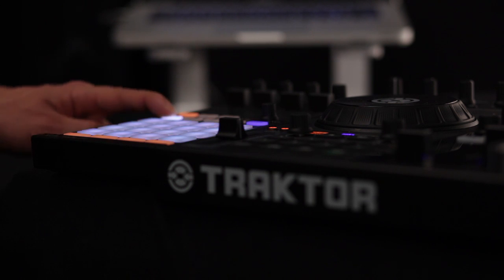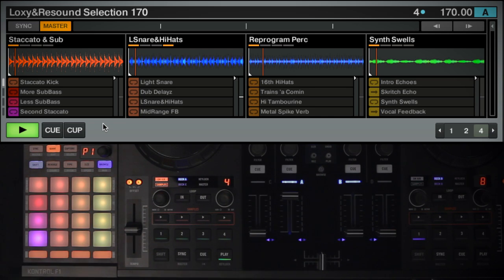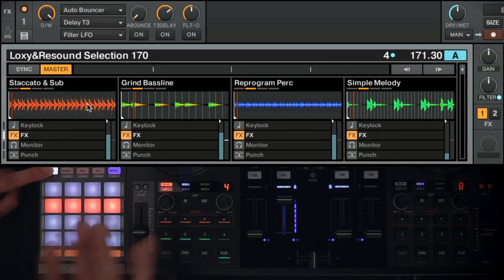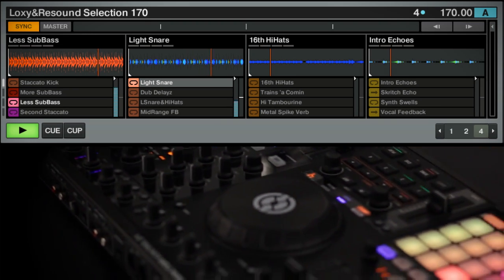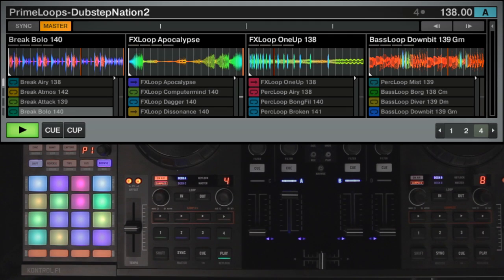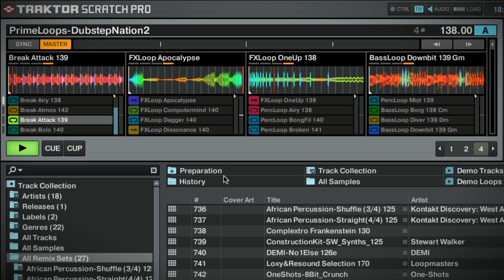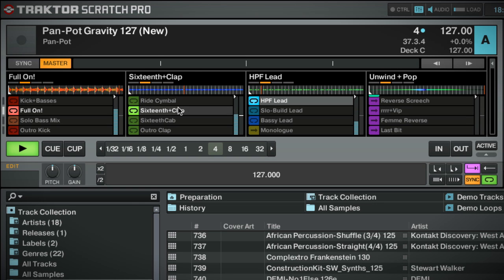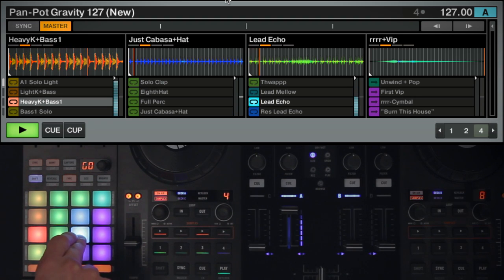Native Instruments Traktor Kontrol F1 - Remix Set™ Performance Advanced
This useful tutorial covers essential advanced performance tips and tricks, from how to monitor a Remix Deck™ on headphones, to maintaining a sample's original key, assigning effects, and reversing a sample. Additional shown techniques demonstrate how samples can be played live while maintaining correct phrasing by using Punch and Gate Override Mode.